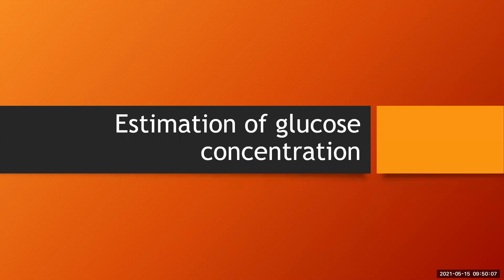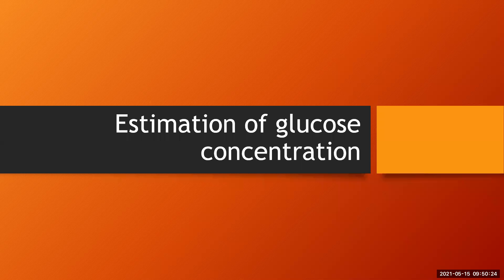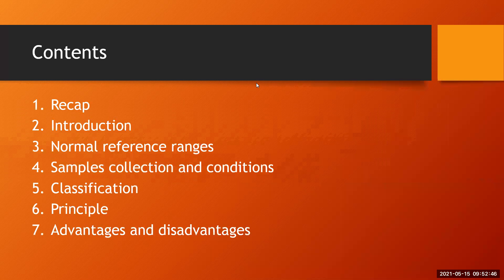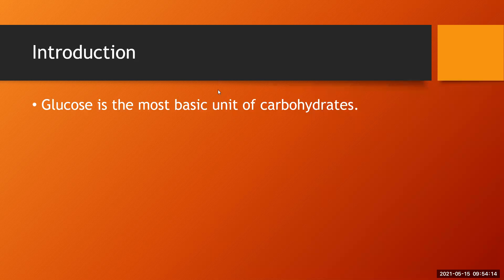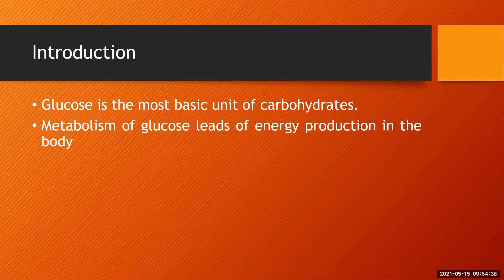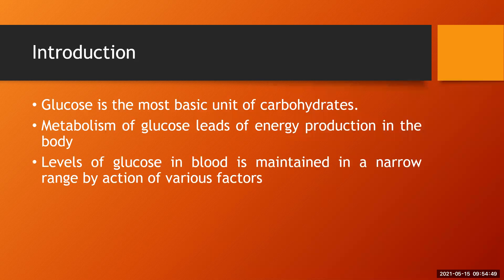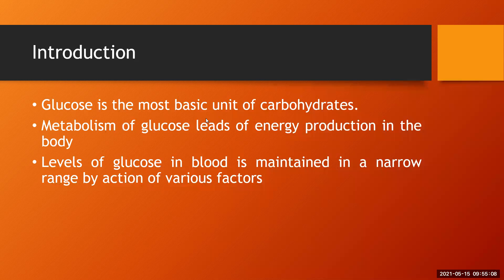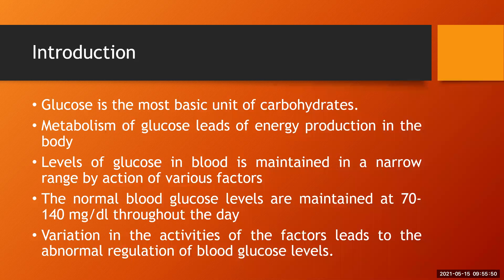Estimation of Glucose Concentration - Session 1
Session on introduction to blood glucose, reference values and, methods available for estimation of blood glucose concentration.